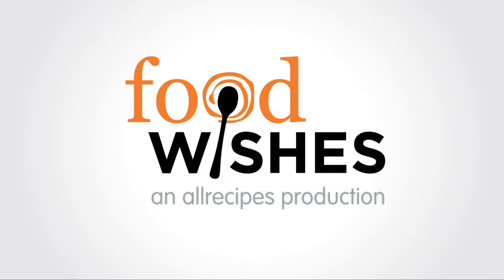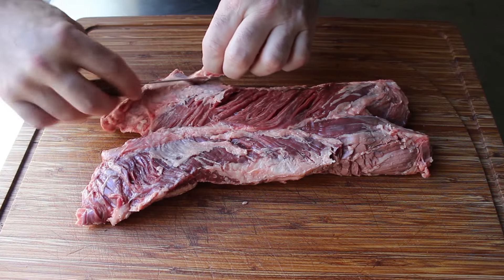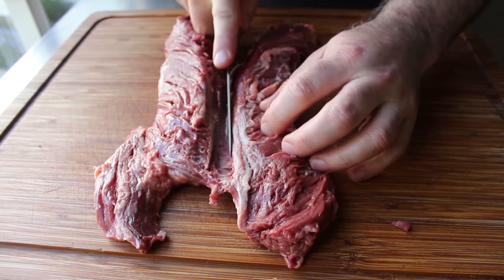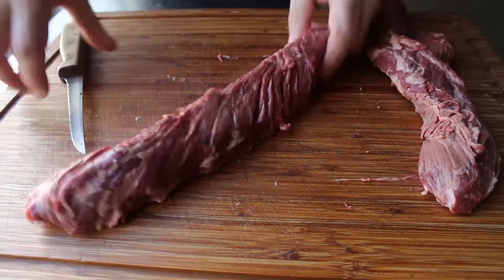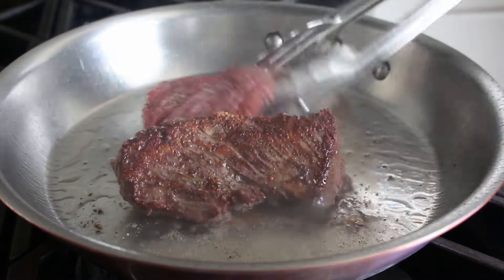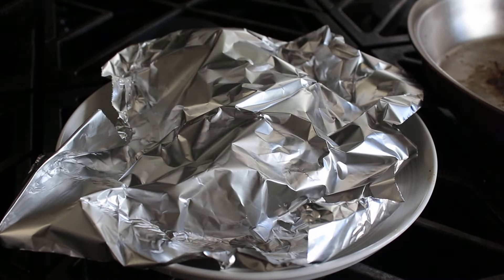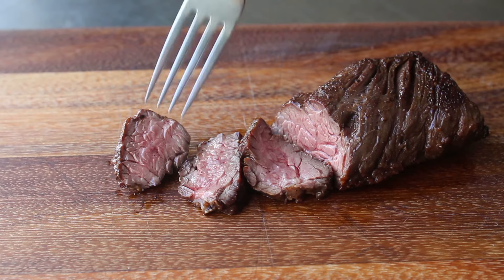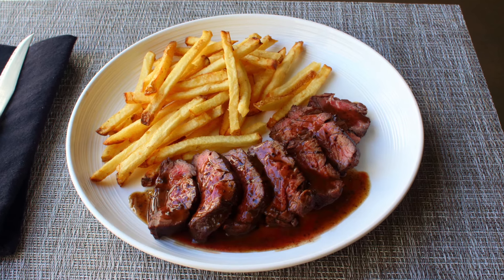Butcher's Steak (aka Hanger Steak) - How to Trim and Cook Butcher's Steak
Learn how to make a Butcher's Steak (aka Hanger Steak) Recipe! for the ingredient amounts, extra information, and many, many more video recipes! I hope you enjoy this demo for How to Trim and Cook Butcher's Steak!